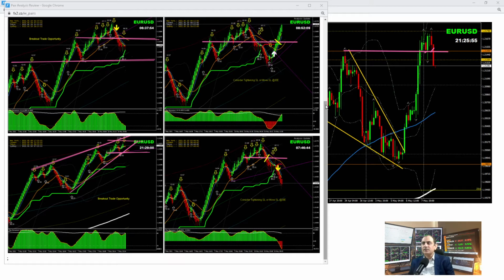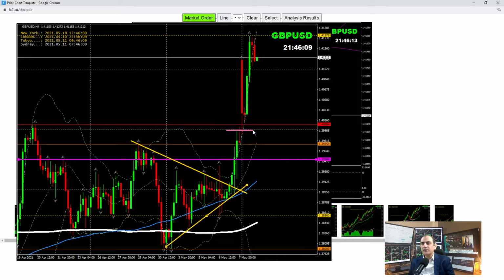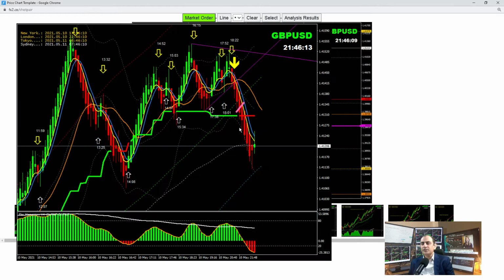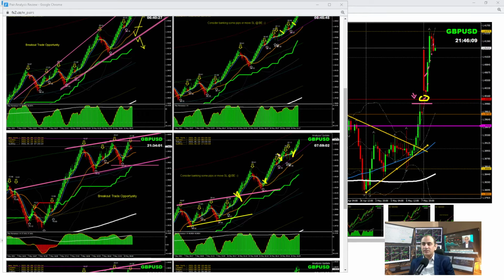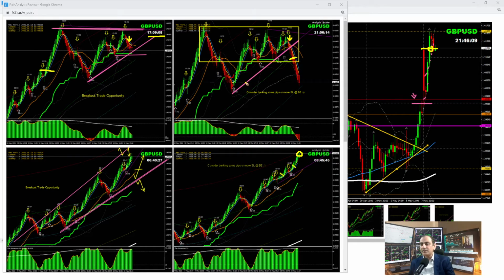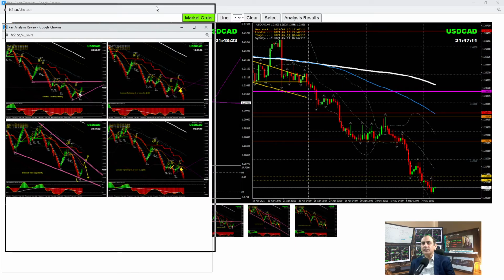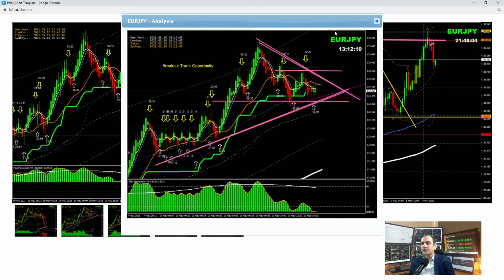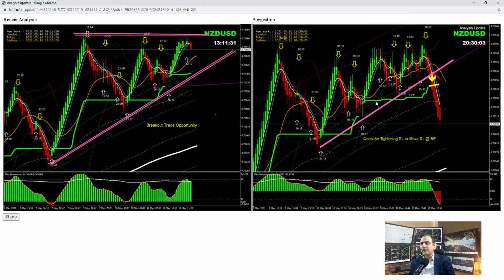GBPUSD, EURUSD & AUDUSD Best Forex Live Intraday Analysis, Watch Forex Trading Live!!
Best Pairs Traded today: GBPUSD, EURUSD, AUDUSD, GBPJPY & EURJPY

Best regards,

Ashraf Noor.